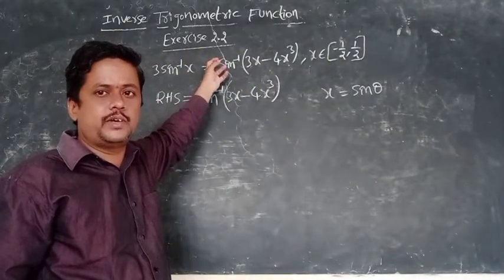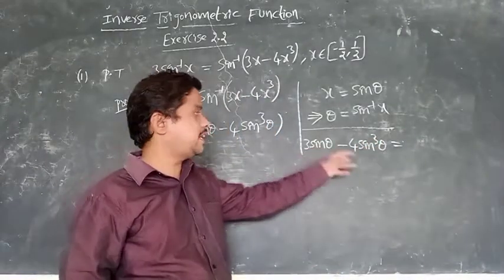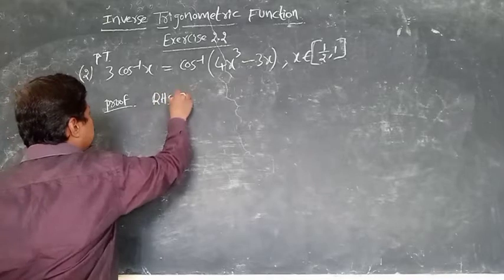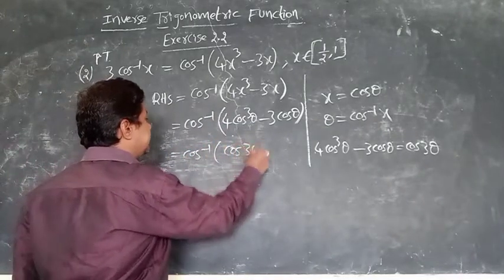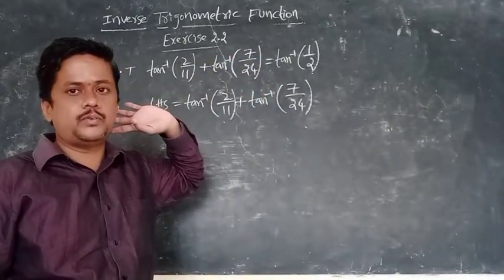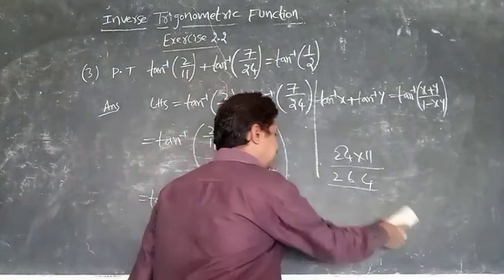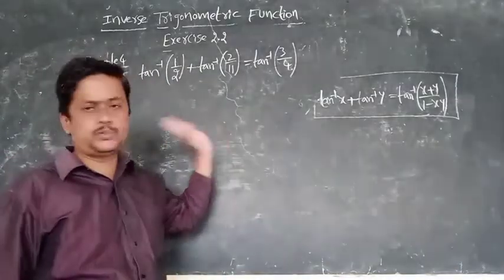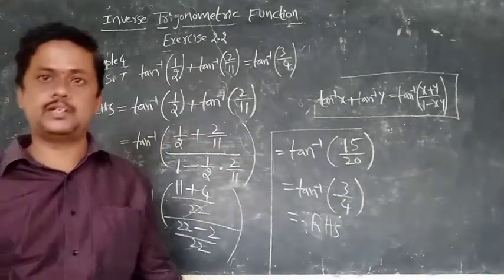Inverse trigonometry exercise 3.2